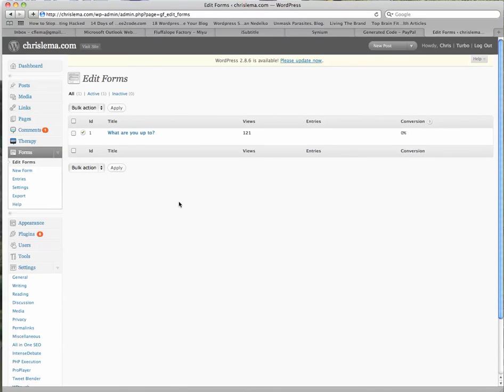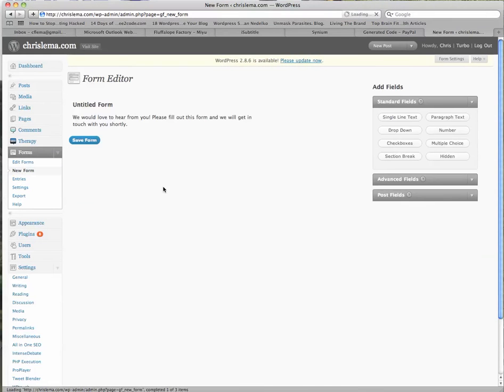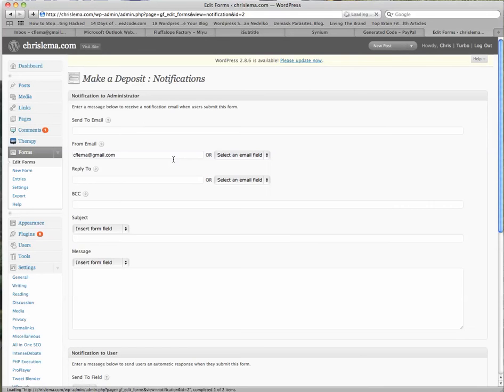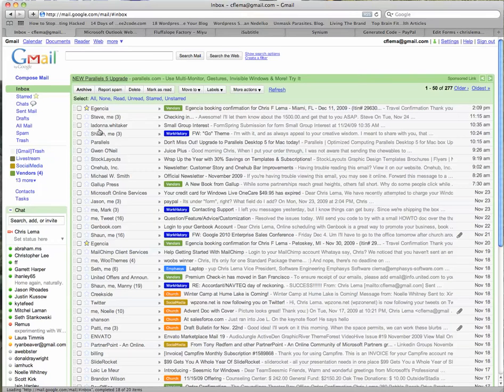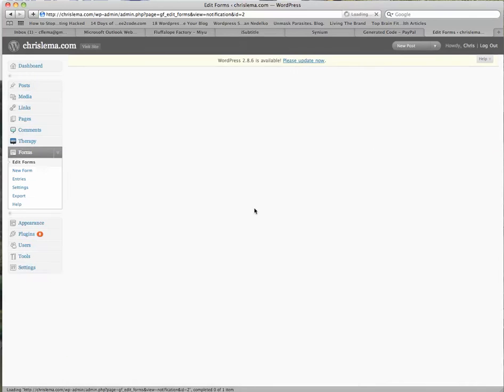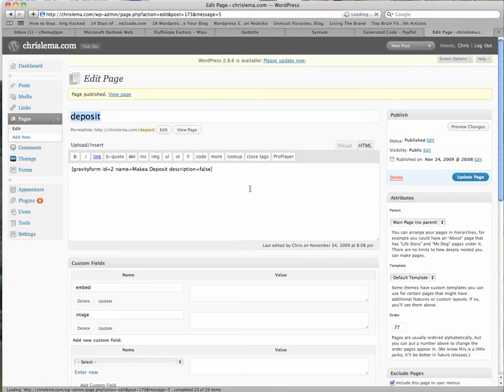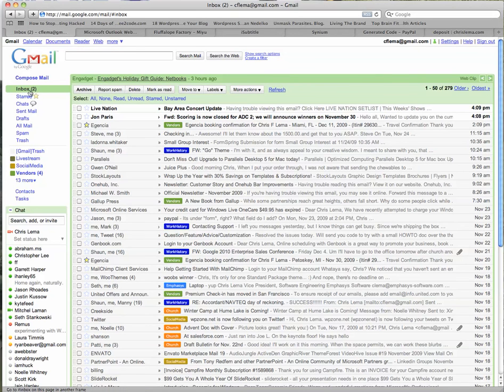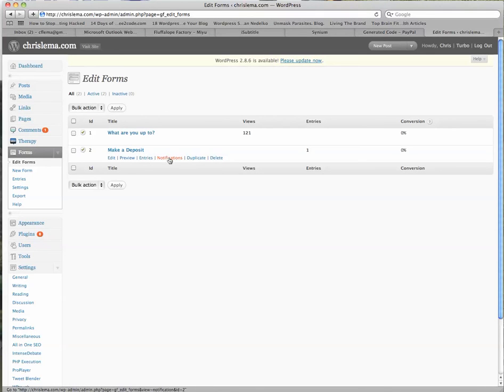Wordpress 10 - Email